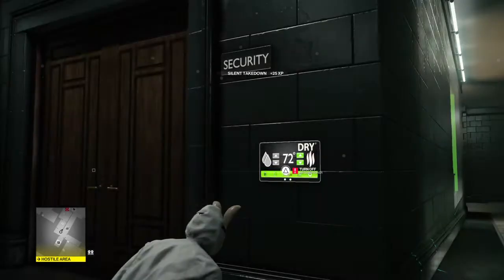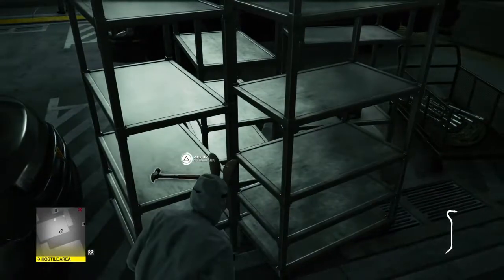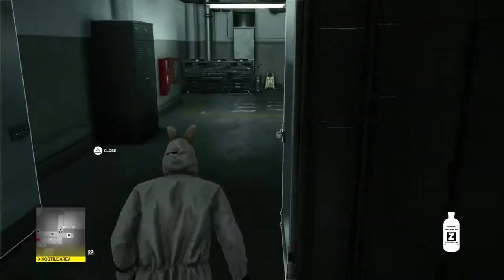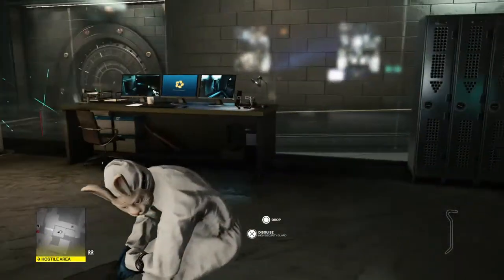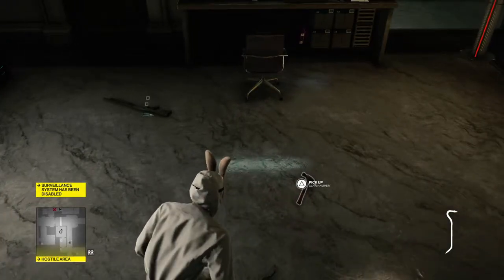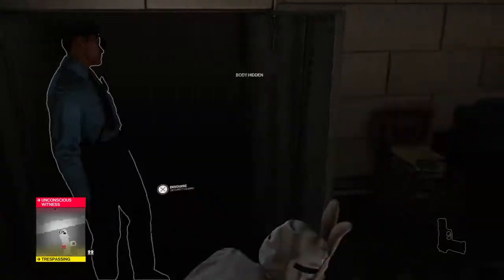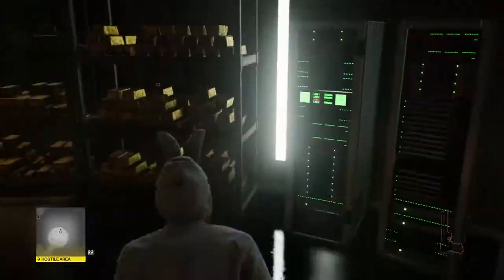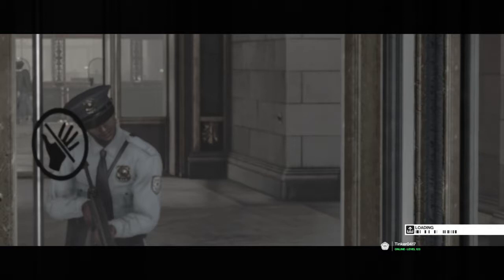HITMAN 2 - The Bunny Crimes part 1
The Dalton Dissection, Golden Shotgun, Easter Egg, bank robber, philosophy